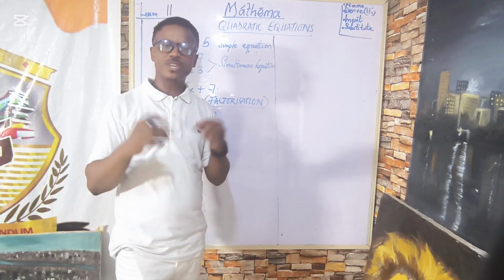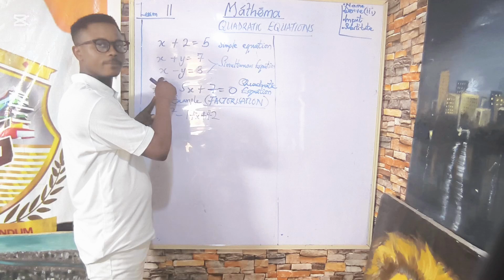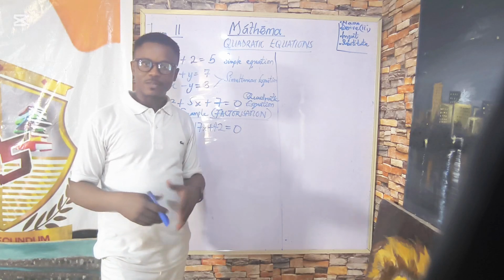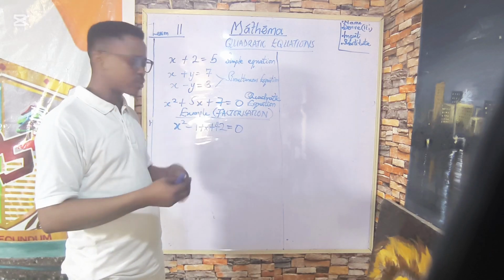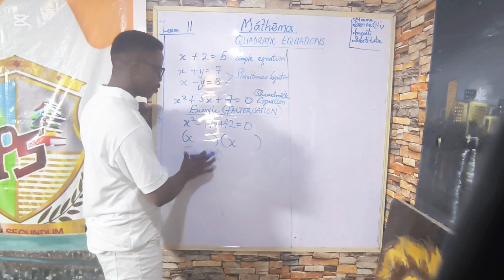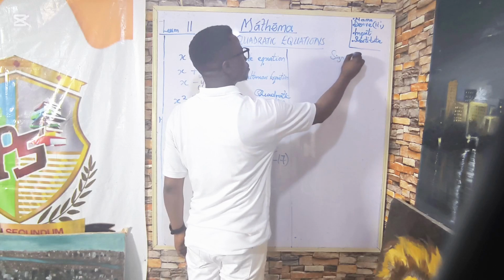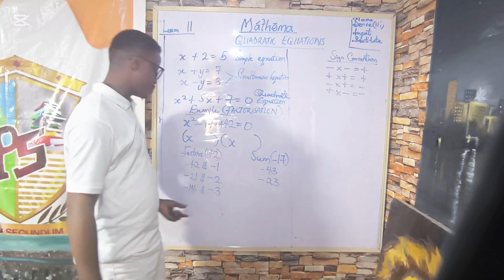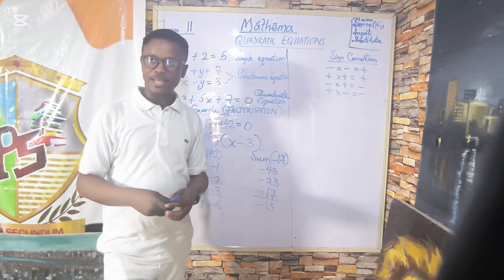Quadratic Equations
Quadratic Equations Simplified